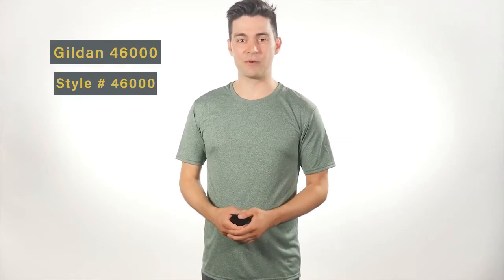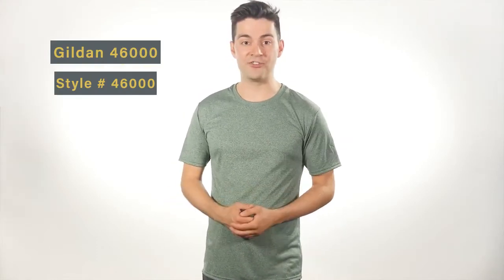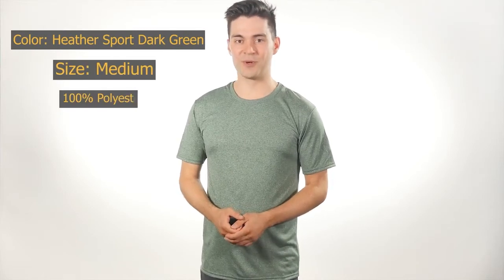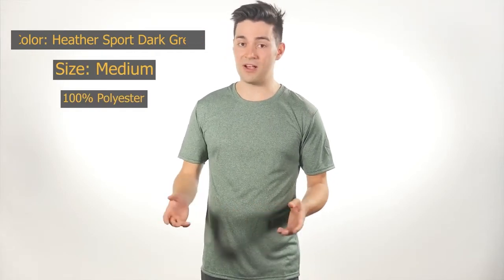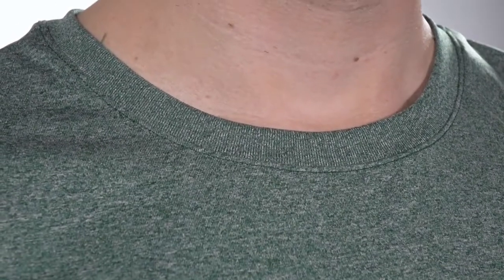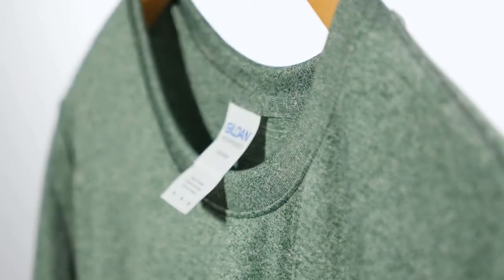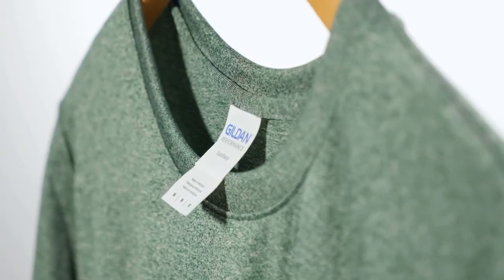Gildan 46000 Core Performance T Shirt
Description of Gildan 46000 / #12160
4.7 oz., 100% Filament Polyester
Active fit
Sideseamed
Wicking properties
Anti-microbial properties
Snag resistant
Seamed single needle 3/4" collar
Double needle sleeve and bottom hems
Safety Green: Compliant with ANSI / ISEA 107
Tear away label